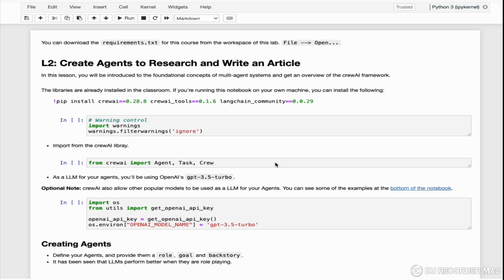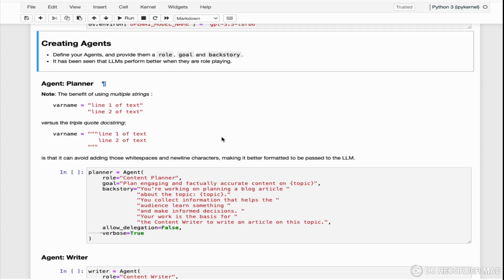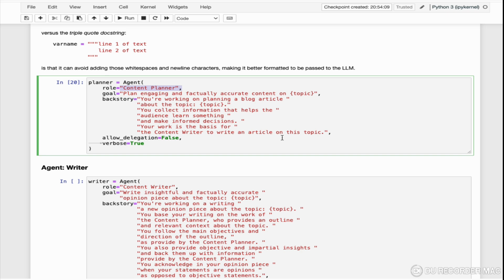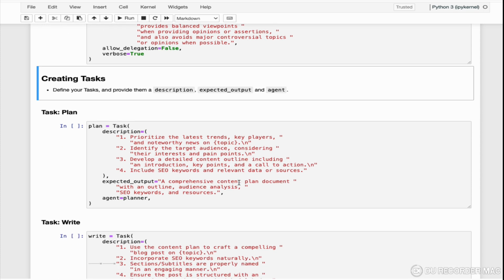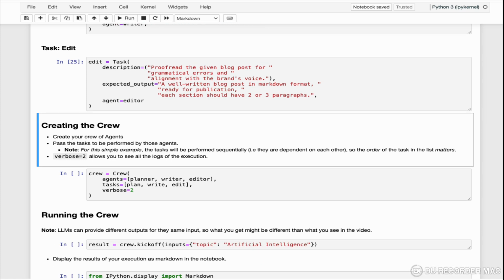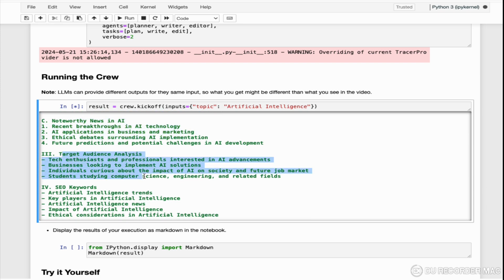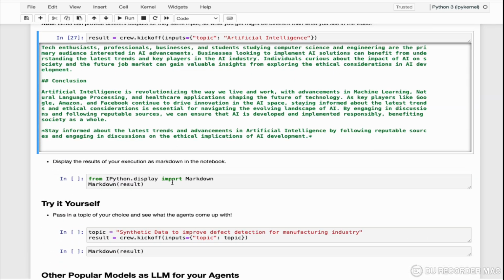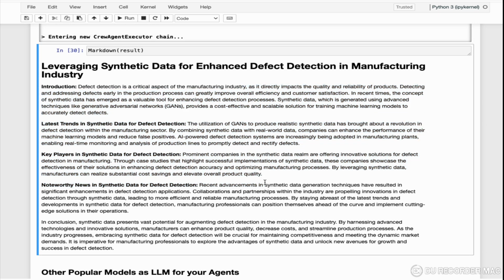Multi Agent LLM | Research and Write Article | Part 1 | Crew AI | 21st May 2024